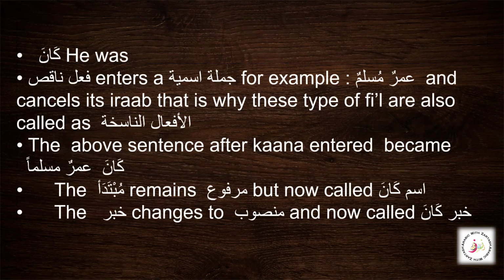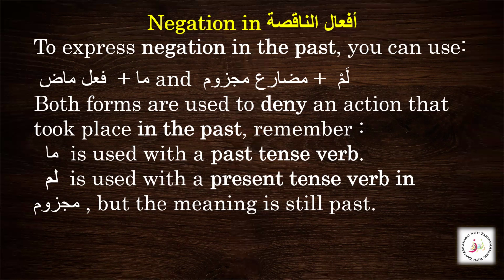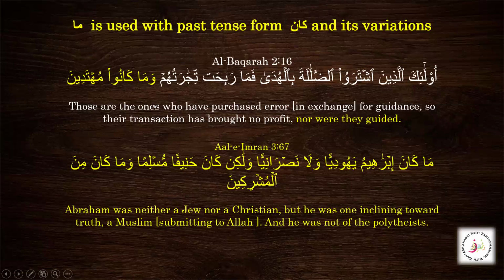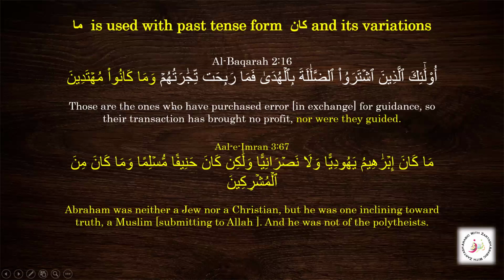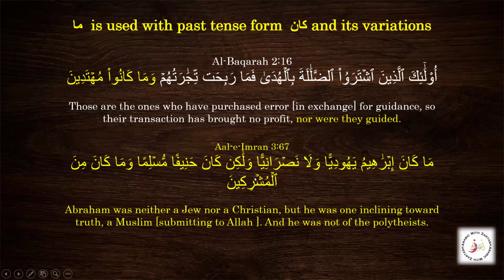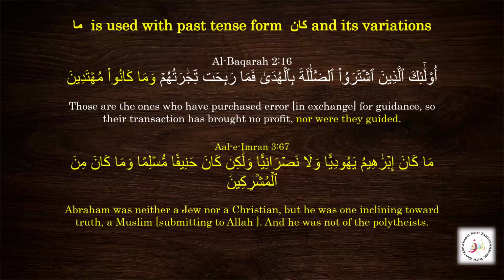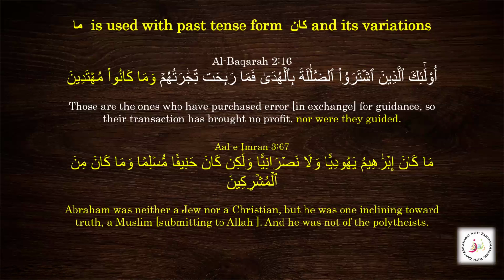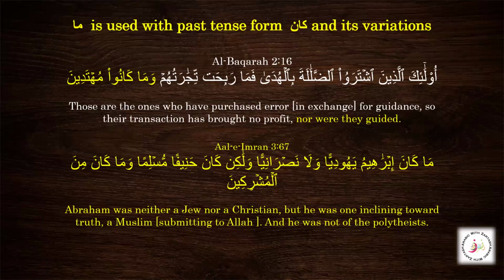LEVEL 4 - LESSON 5 -Negation in أفعال الناقصة - PART 1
LEVEL 4 - Advanced Nahw & Structures - LESSON 5